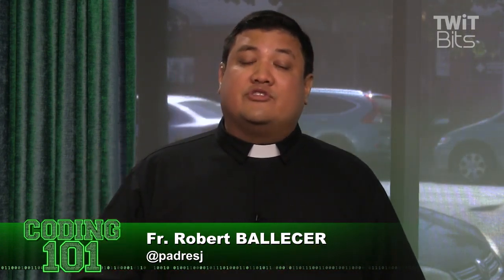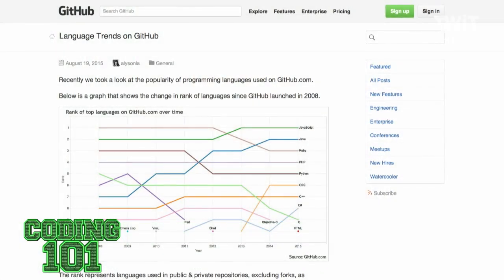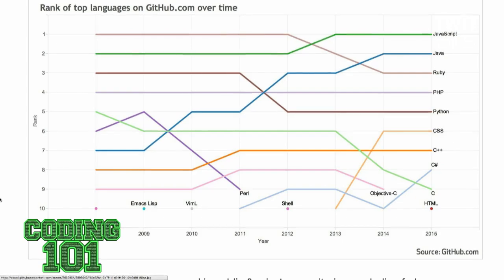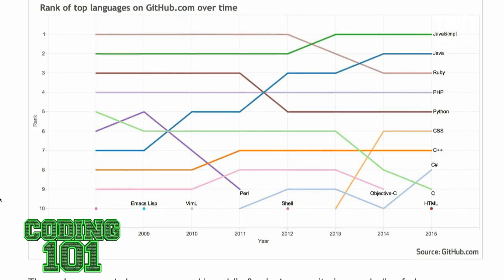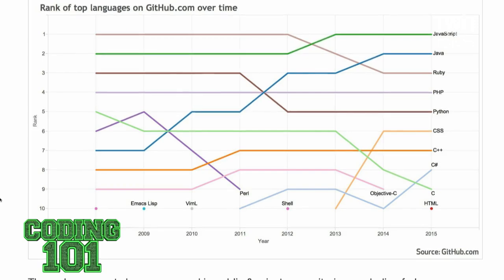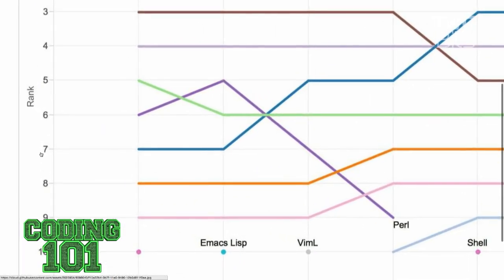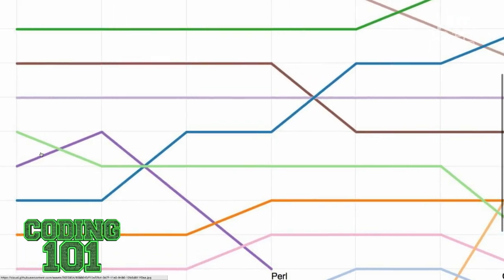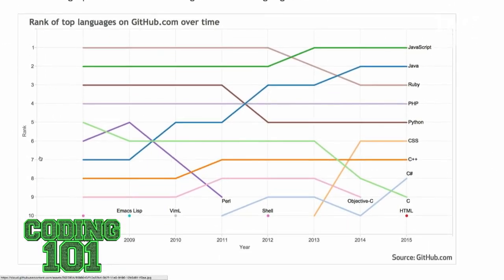Language Popularity: Coding 101 81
Github released data that shows the comparative popularities of programming languages of projects that were posted to the platform between 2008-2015